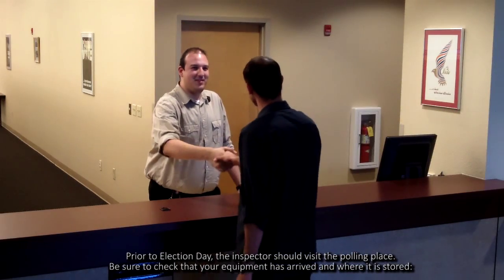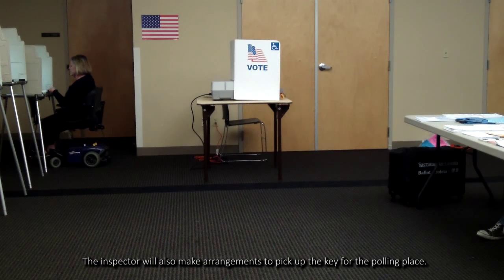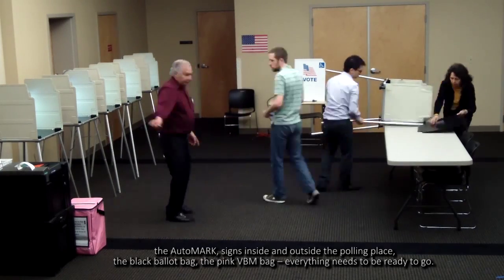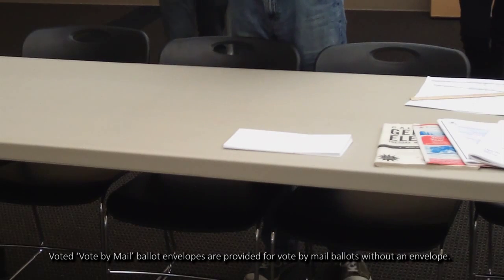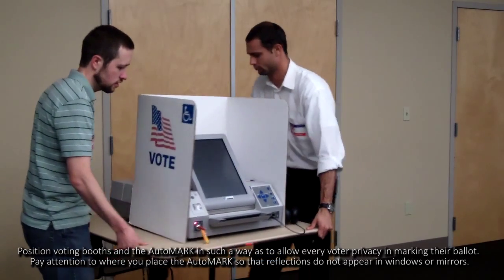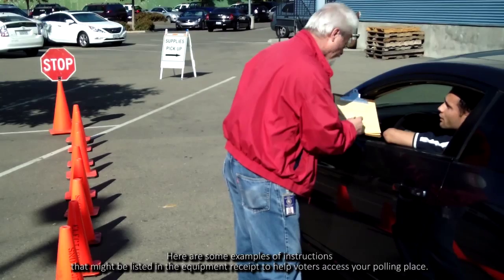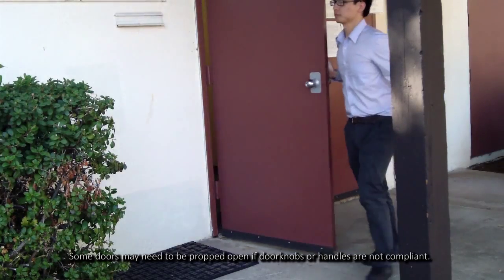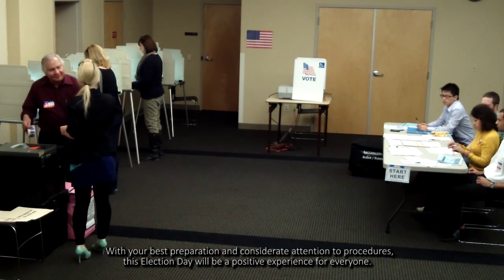The Perfect Polling Place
Sacramento County Polling Place Video